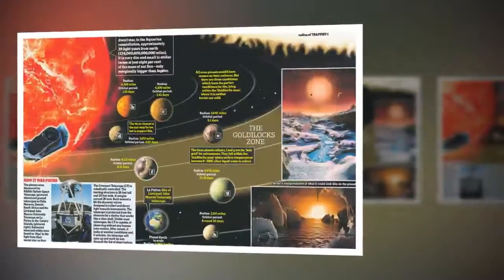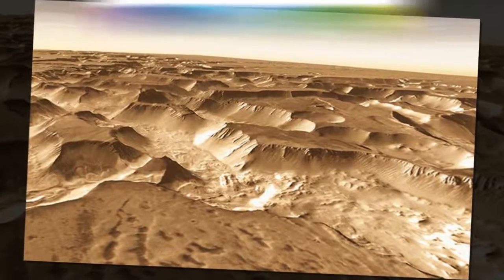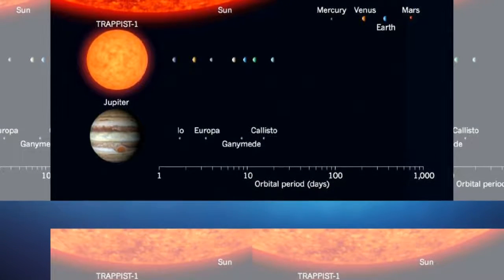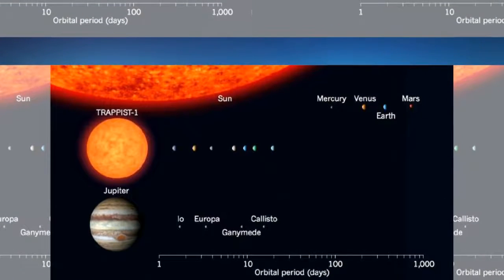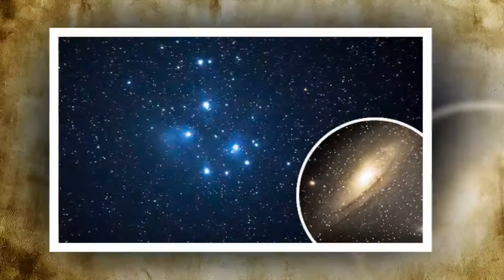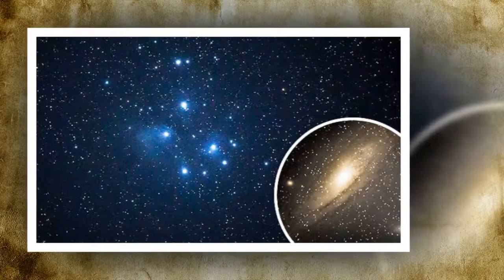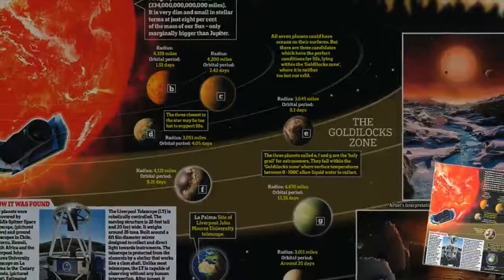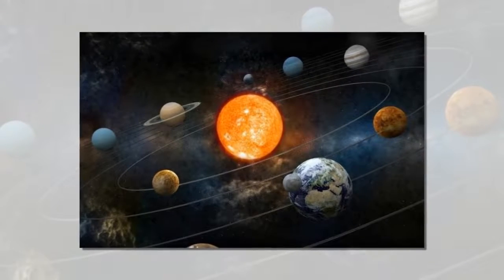TRAPPIST-1 system discovered with SEVEN earth-like planets that 'may support alien life'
SCIENTISTS may finally have found planets that are home to space-travelling alien life.